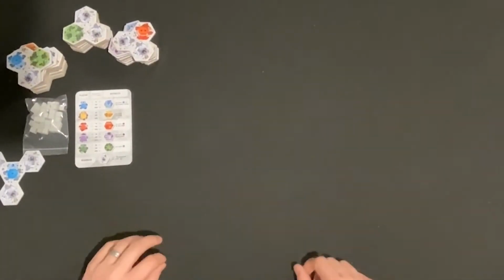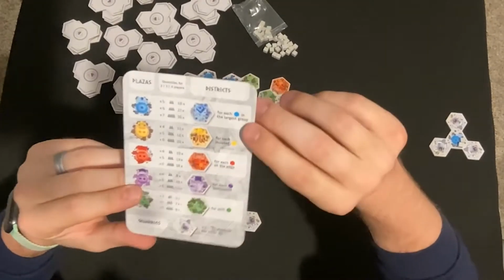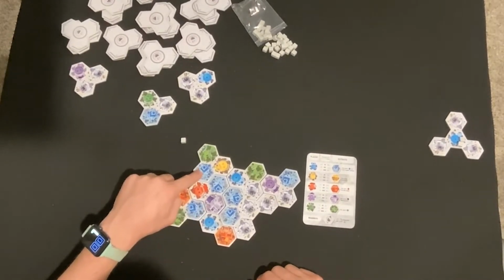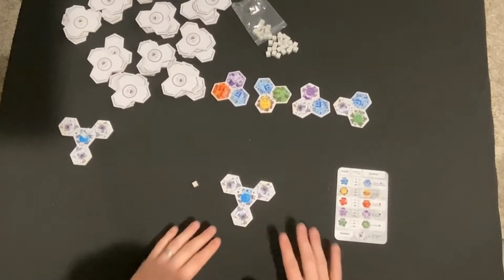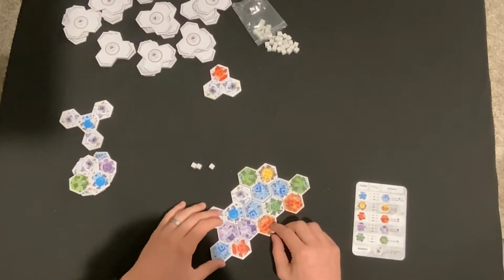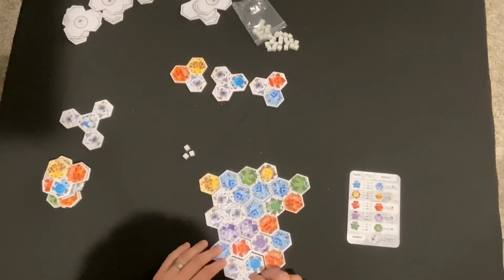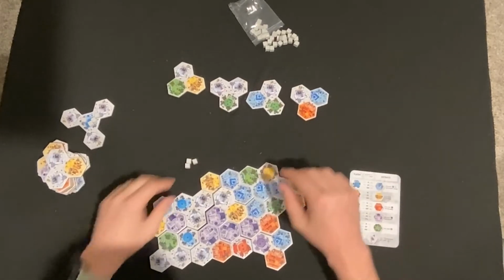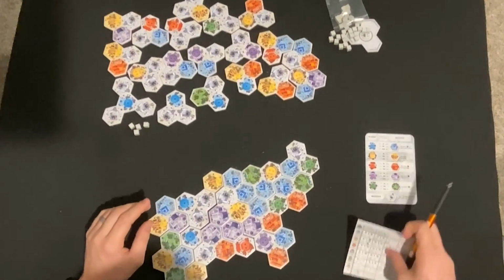Akropolis Solo Playthrough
One of my subscribers made a special request for this game, so I decided to record it early. Join me at the table, as I do a rules teach and solo playthrough of Akropolis, a 1-4 player tile placement game designed by Jules Messaud, and published in 2022 by Gigamic. This is #13 on my Top 50 Favorite Solo Modes!

NAVIGATE:
0:00 - Intro
0:30 - Components & Setup
2:14 - How To Play
14:44 - Game Play
32:10 - Final Scoring
35:24 - Thank You!